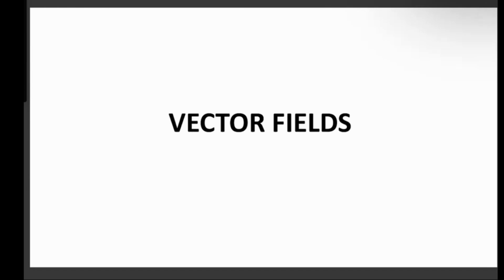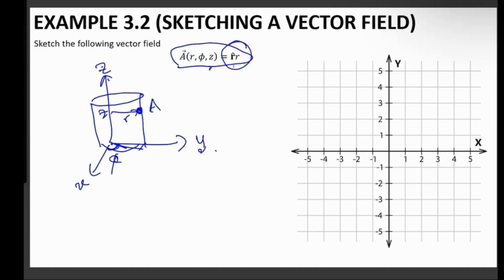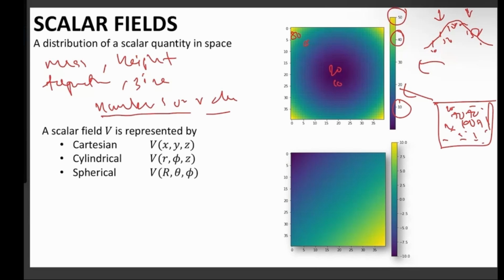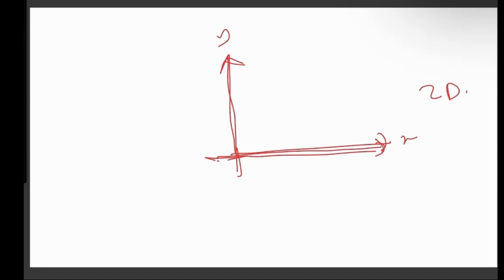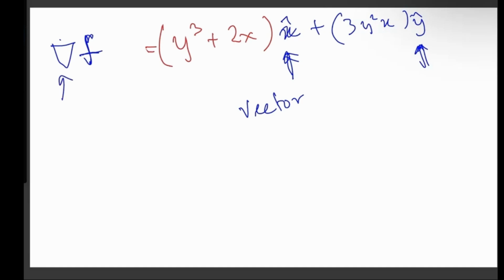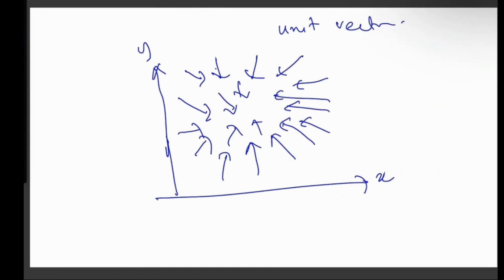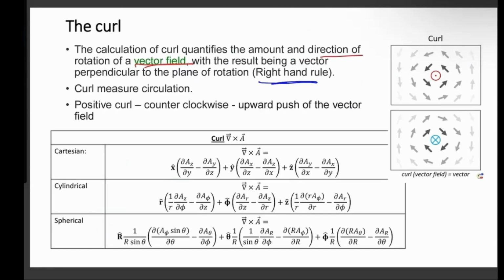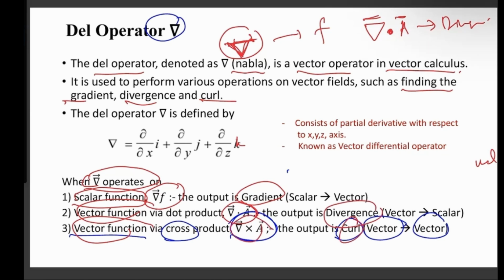Electromagnetic Theory | Grad, Div, Curl